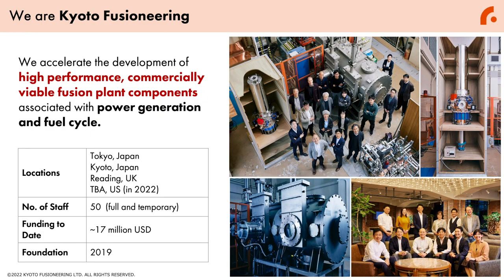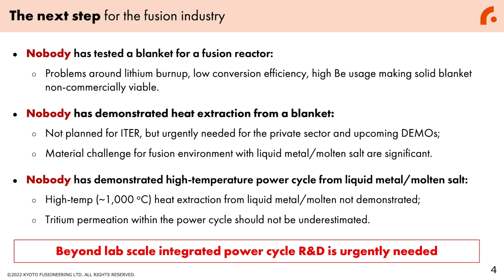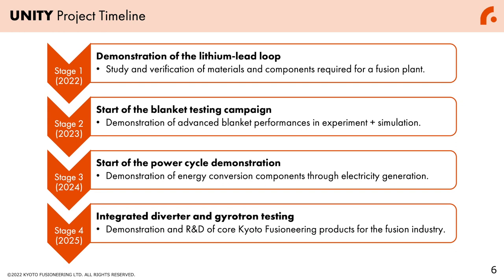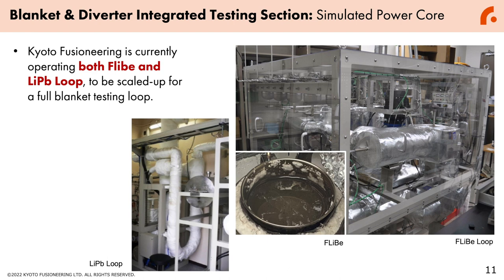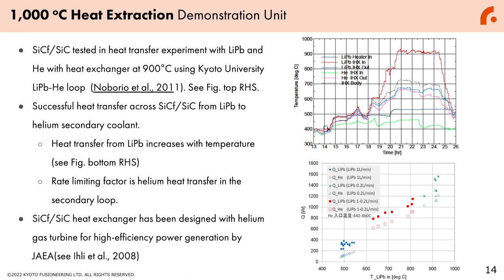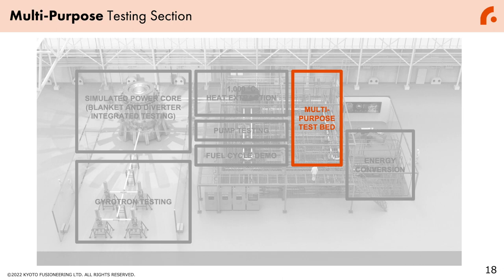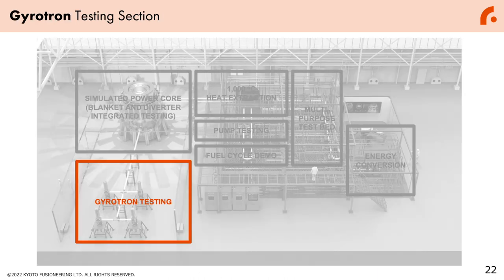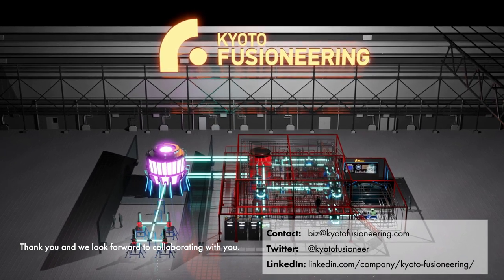UNITY Press Release (English)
World-first Integrated Testing Facility for Fusion Power Plant Equipment to be Constructed in Japan
 Electricity generation with fusion relevant technologies planned by 2024

Kyoto Fusioneering Ltd. (CEO: Taka Nagao, hereafter referred to as "KF") has completed the preliminary design of an integrated testing facility for fusion power plant equipment, and construction has now started in Japan. A world first, this facility, named UNITY: Unique Integrated Testing Facility, is on a path to demonstrate electricity generation using fusion relevant technologies in 2024.

UNITY has a pioneering design that can test both the heat extraction and fuel cycle systems required for fusion power plants in a single facility. With the ability to test in flexible conditions, UNITY will be the leading platform for testing power generation systems for private fusion companies, allowing these companies to focus their resources on fusion power core development.

UNITY is equipped with a test blanket module, primary cooling loops with both liquid metal and molten salt, heat exchangers, a tritium recovery system, and an electricity generator; further, they will be integrated with a test diverter module, tritium pumps, and a tritium fuel circulation system. First electricity generation is planned for late 2024, whereby all the components relevant for future fusion power plants will be demonstrated simultaneously under commercial conditions.